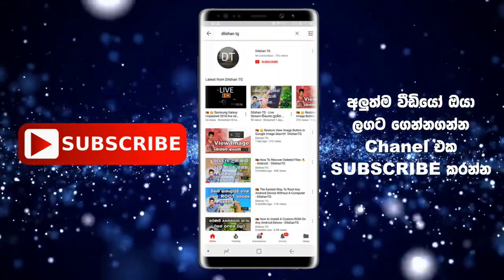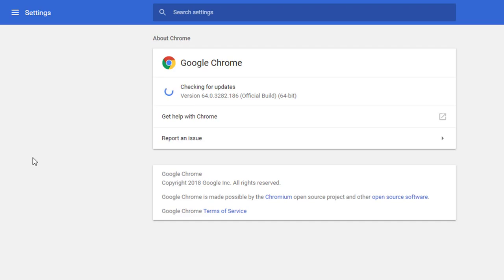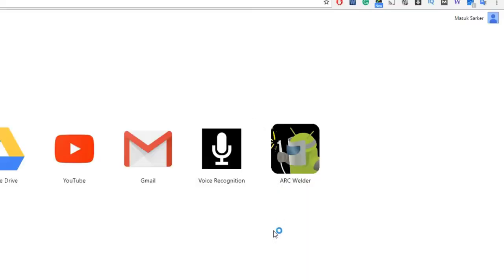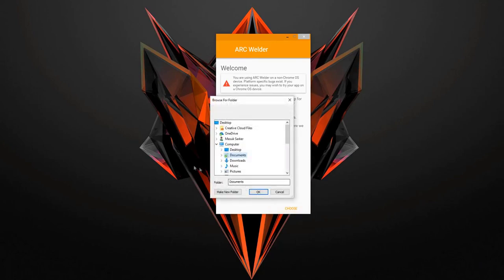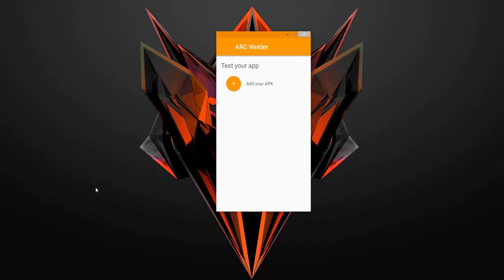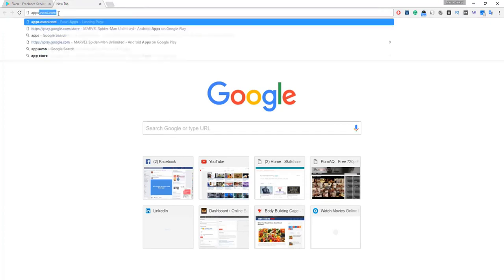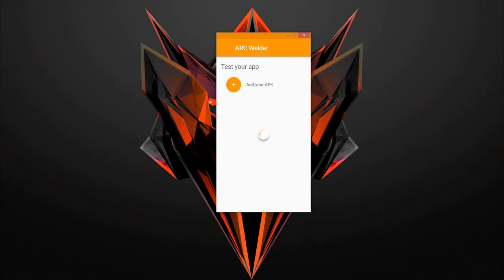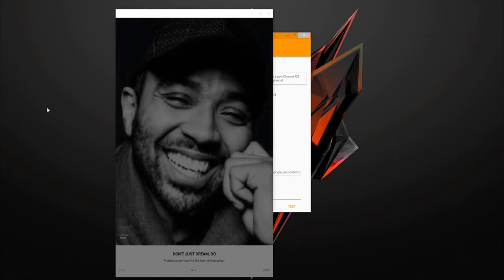😲 Run Any Android Apps Using Google Chrome - - 🔥 සිංහලෙන්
💡 SOCIAL MEDIA 💡